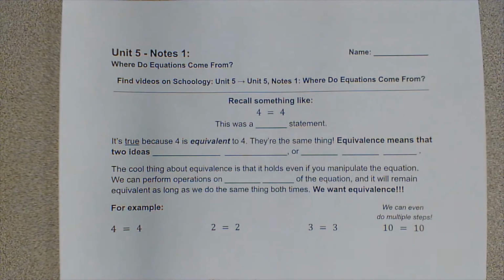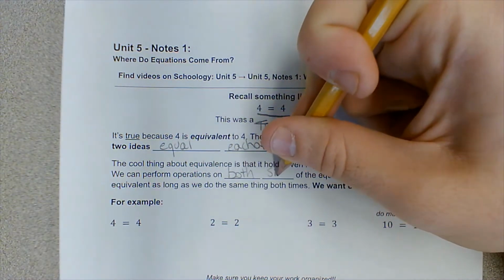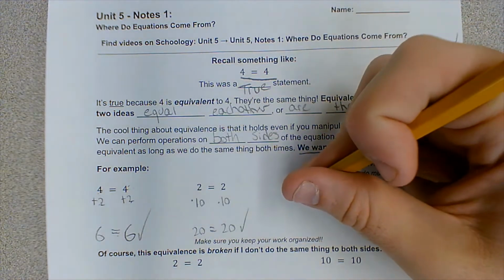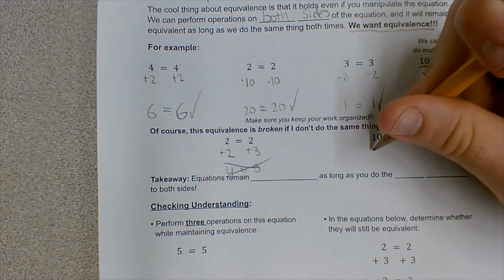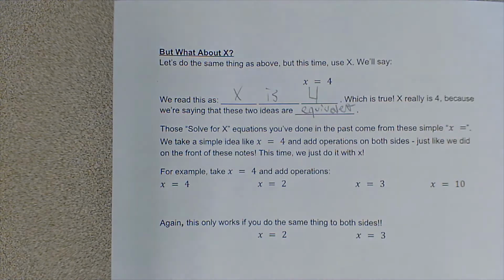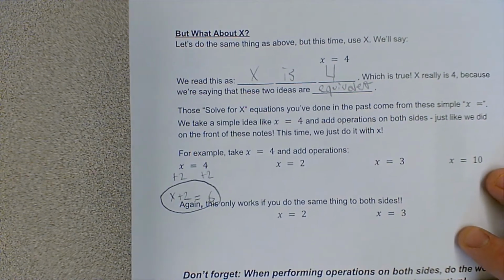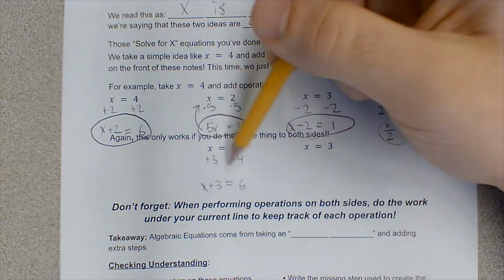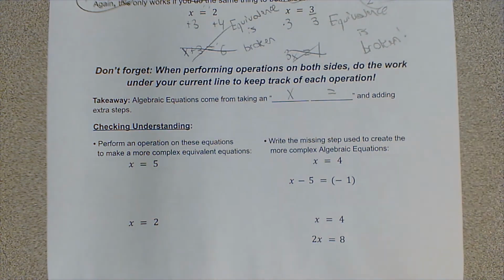Unit 5, Notes 1 - Where Do Equations Comes From?